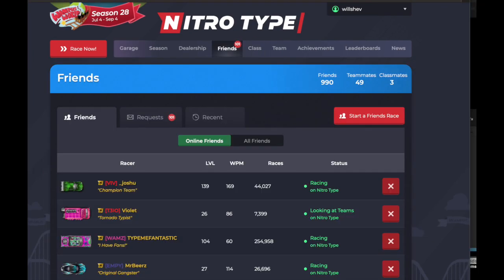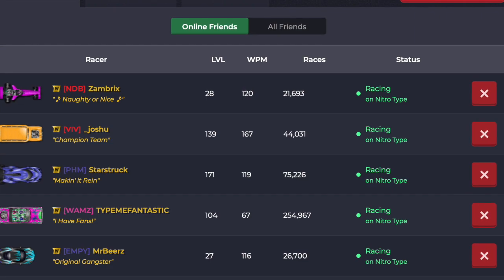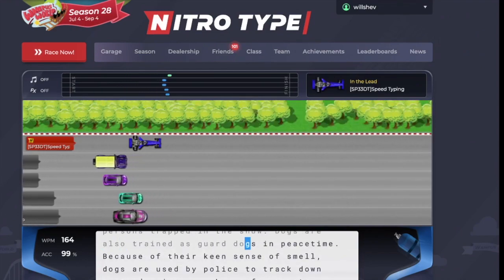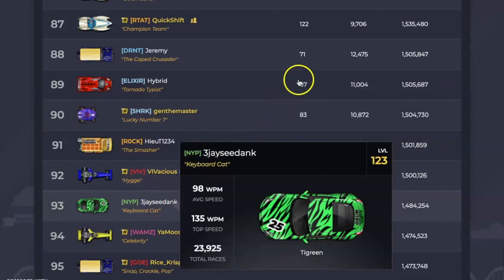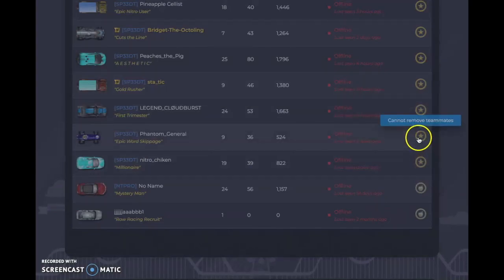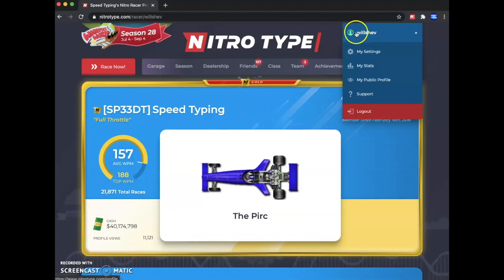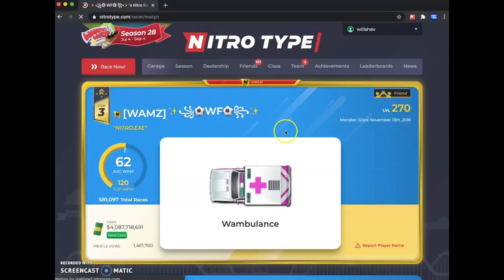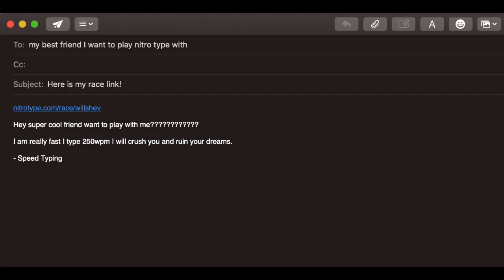*NEW BEST WAY* to find and add friends on Nitro Type!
Even though this feature has been around for a while I believe that it is the new, best way to find friends on nitro type, it might be even better than the search feature. Usually when I want to add a friend it is because I raced against them, but I might forget their full display name and that means I cannot friend them. The recent page is much better than the search page in this regard, as it covers everyone.